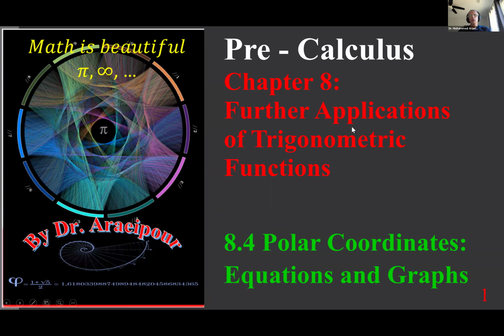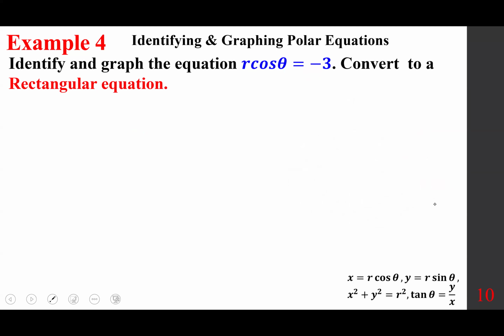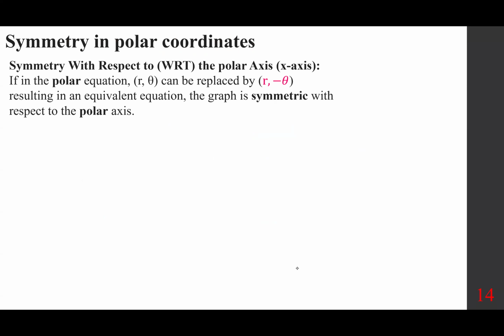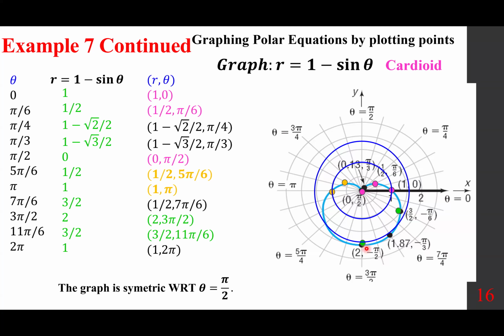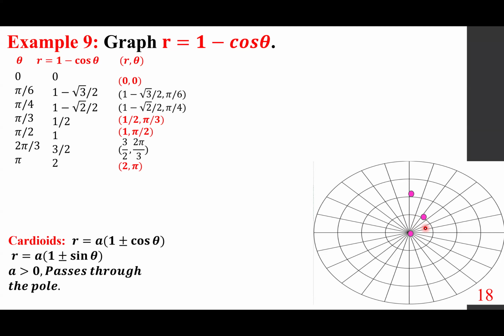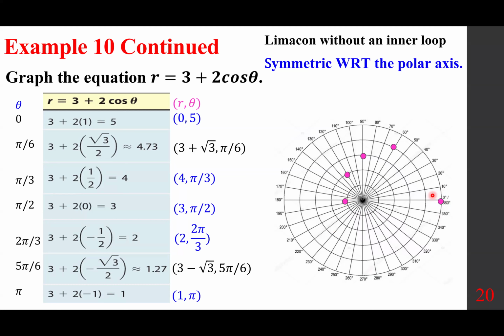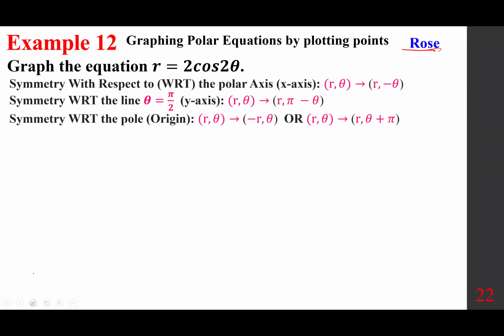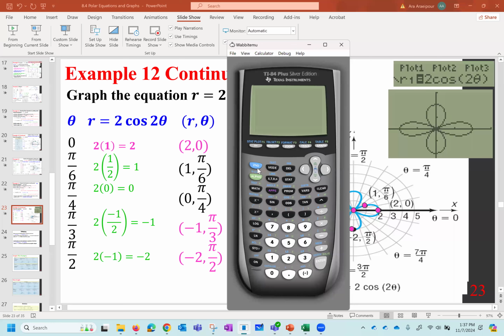2024 Fall Math 111 Section 8.4 Polar Coordinates Equations and Graphs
2024 Fall Math 111 Section 8.4 Polar Coordinates Equations and Graphs